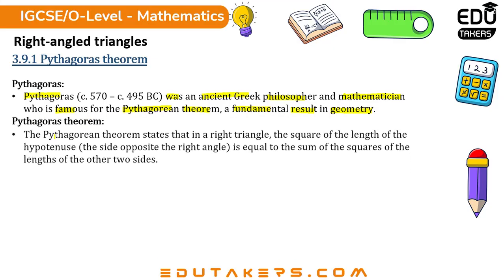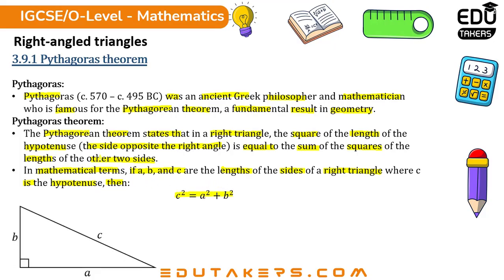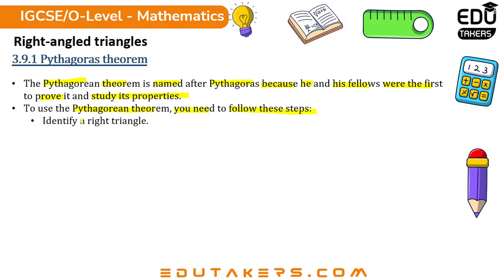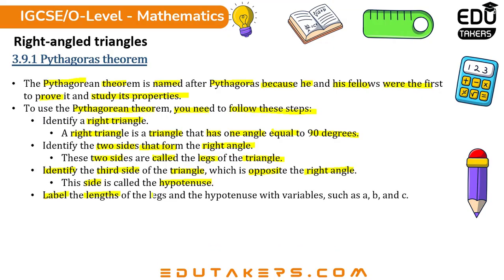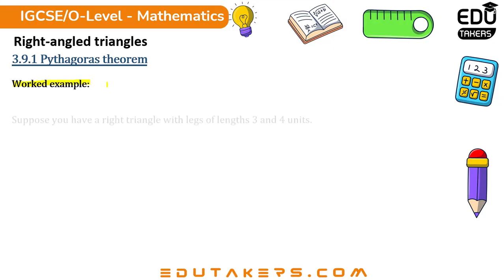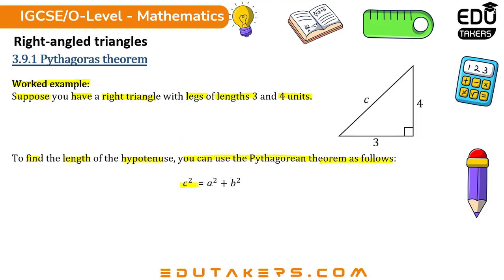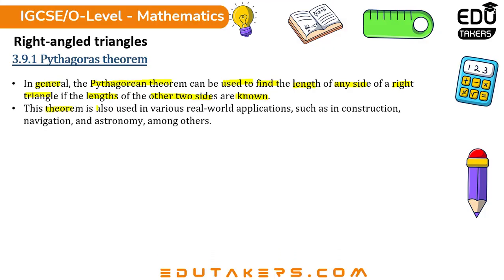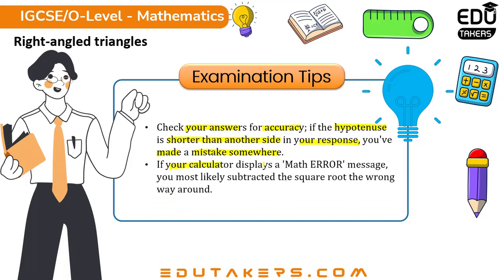IGCSE 3.9.1 Pythagoras Theorems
IGCSE Mathematics Right-Angled Triangles